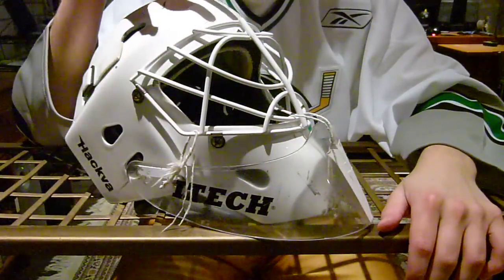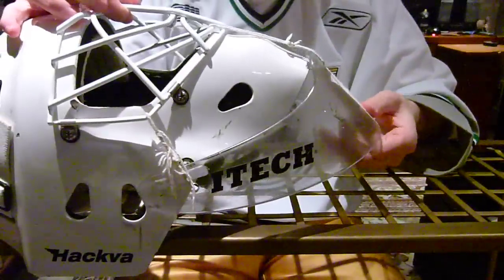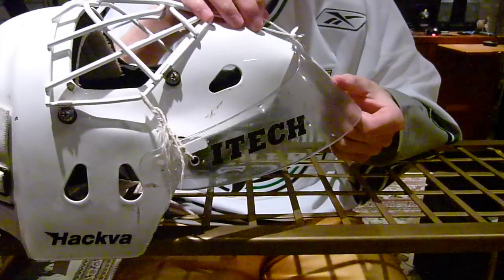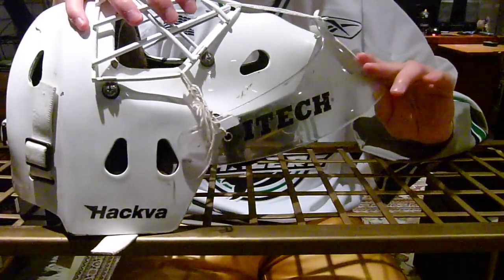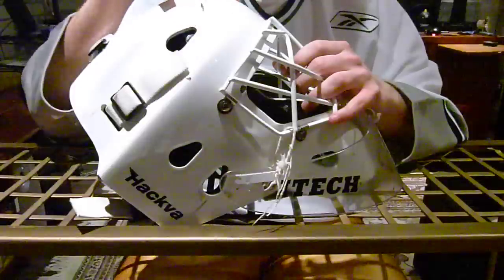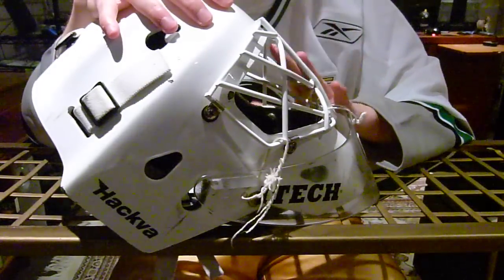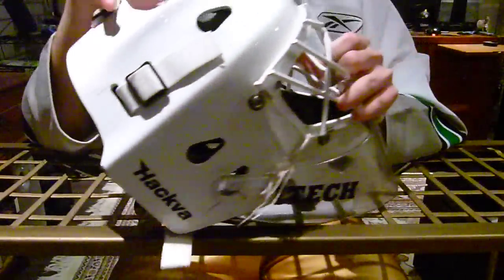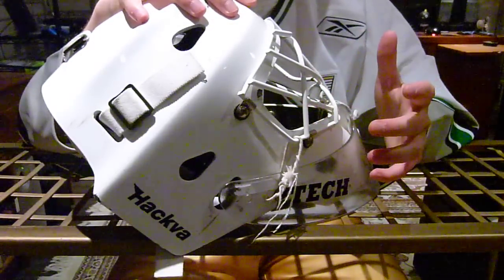Hackva 2608 Mask Review and Dangler Tie Method Ice Hockey Mask/Helmet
Since mentioning how I tie my dangler people were asking for photos. But I figured a video would be better showing how it works and why I use this method.

Since I had my mask out I figured why not do a quick video review of my Hackva 2608 Mask. The written review is on ModSquadHockey found bellow! It has better details
and pictures!